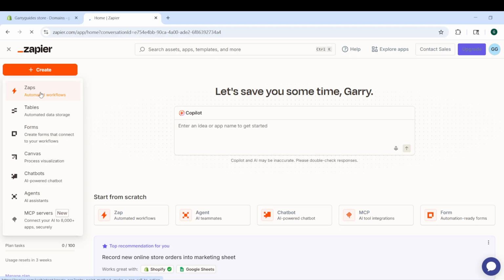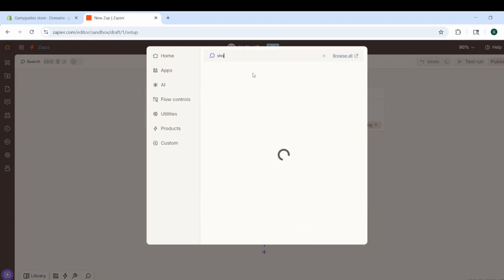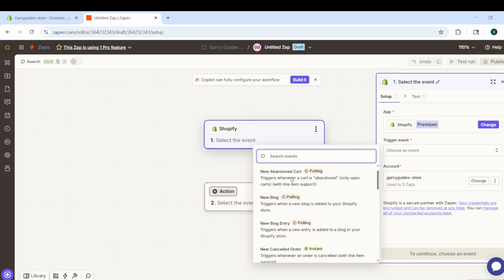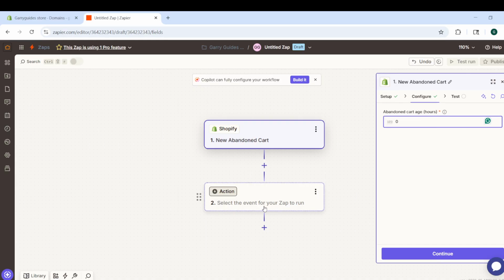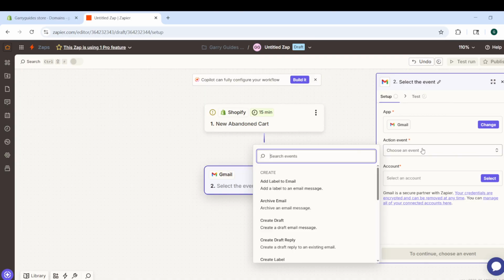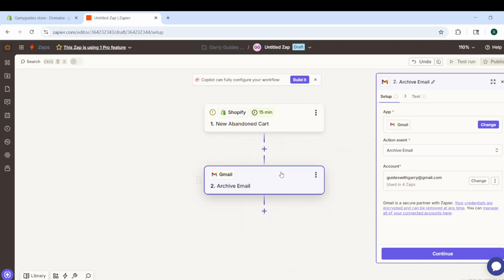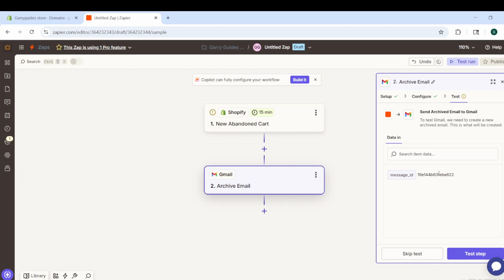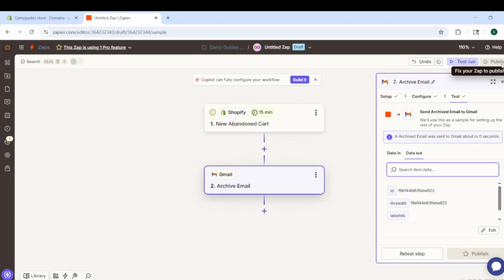How To Use Zapier With Shopify [2026 Guide]